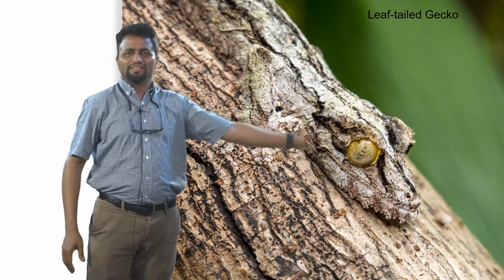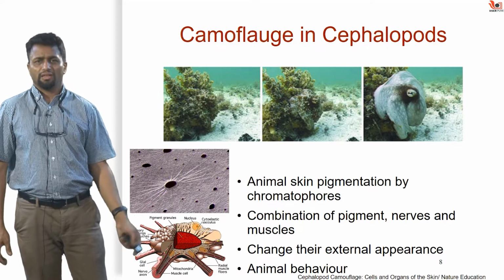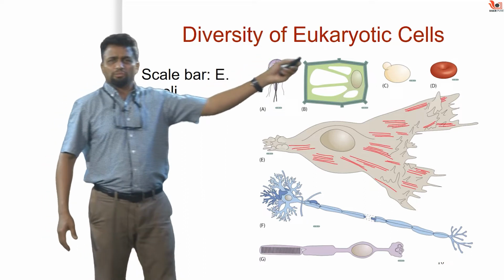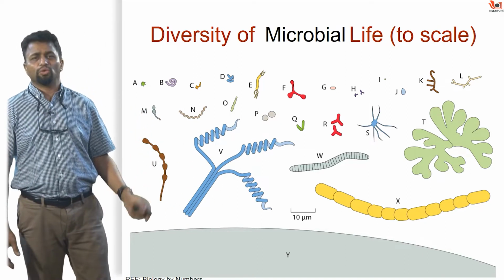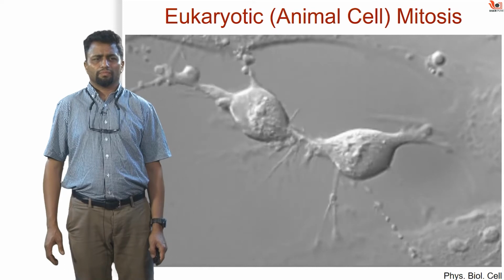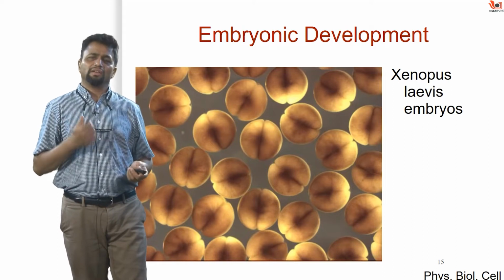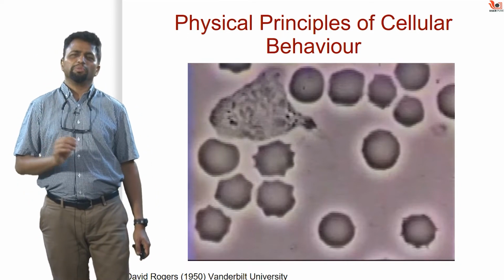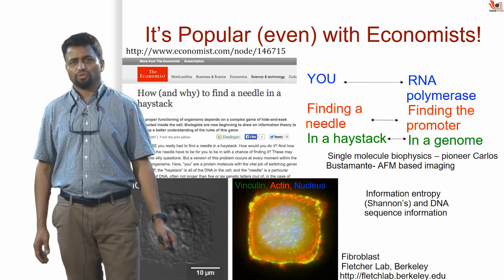Introduction - Part 02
Introduction to Cellular Biophysics: A Framework for Quantitative Biology